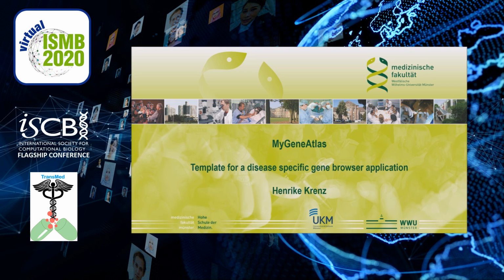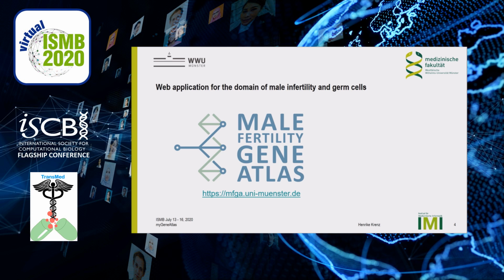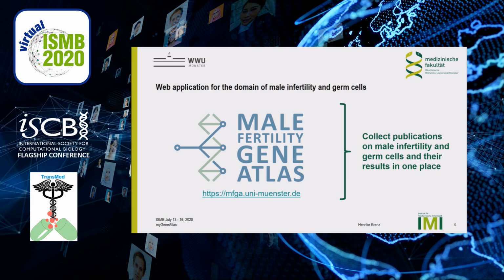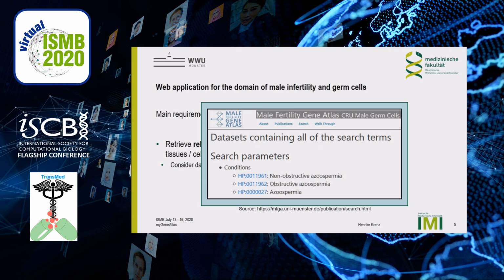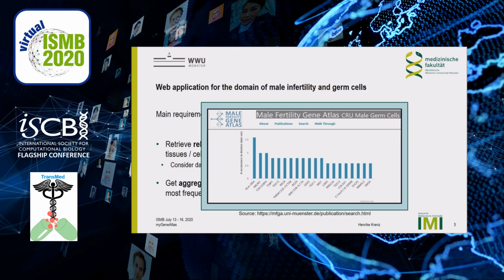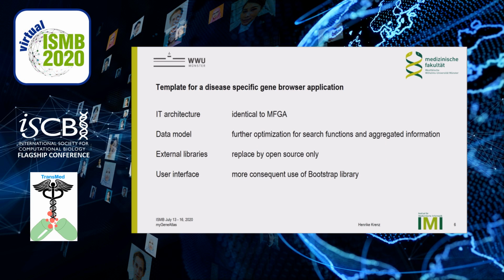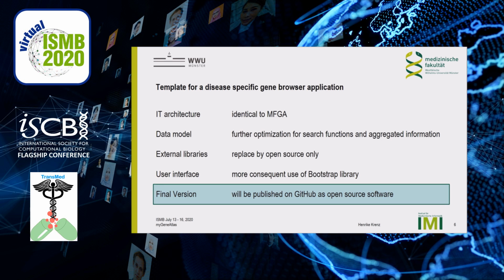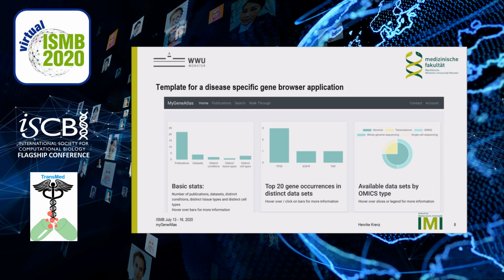myGeneAtlas – Template for a disease specific gene... - Henrike Krenz - TransMed - ISMB 2020 Posters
myGeneAtlas – Template for a disease specific gene browser web application - Henrike Krenz - TransMed - ISMB 2020 Posters